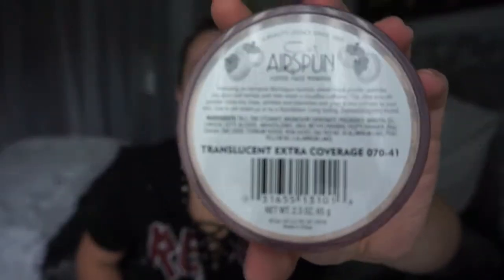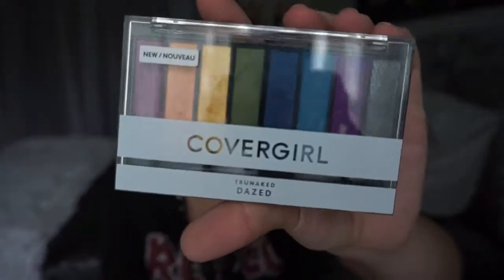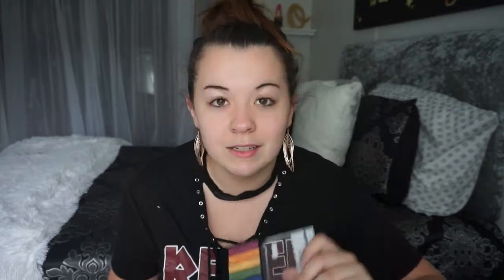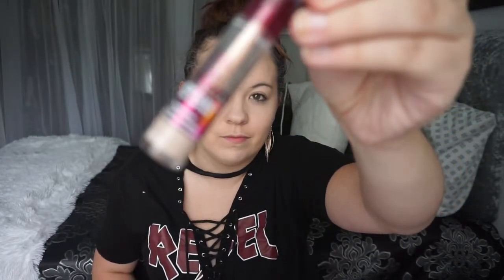Full Face Using New Drugstore Products!